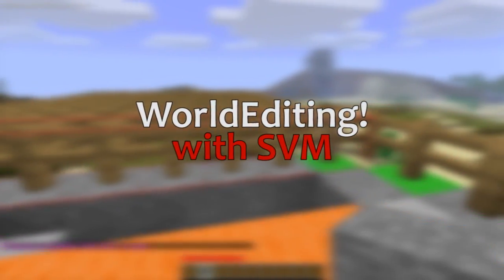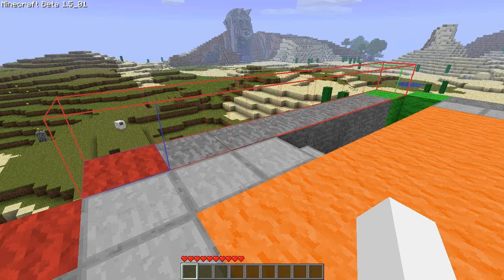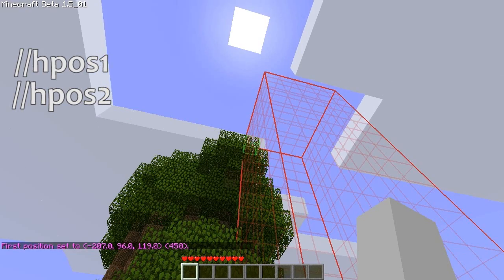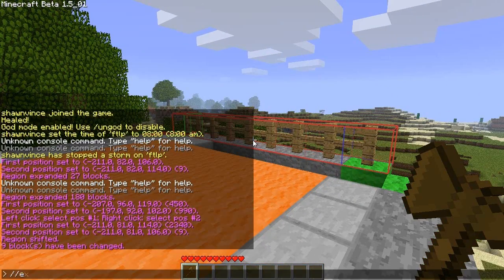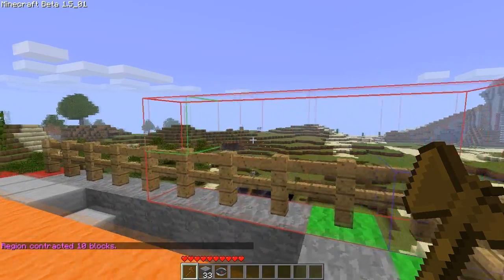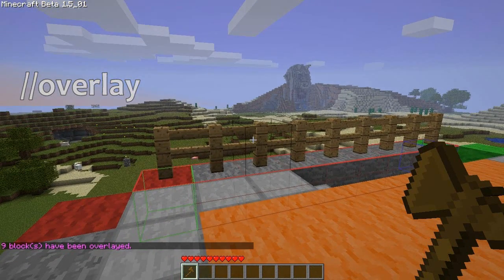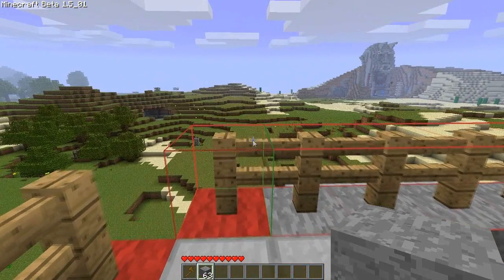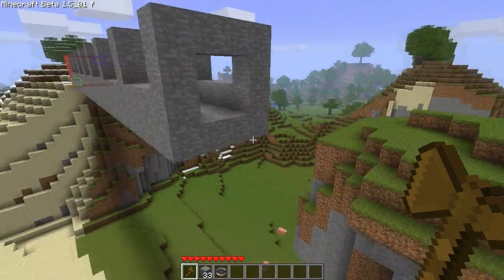World Editing with SVM (Episode 1) [Minecraft Tutorial]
Everything you can possibly want to know about WorldEdit can be found on the Wiki:

All of SK's plugins are worth having.

Here is the client mod that shows the 3D frame of the selection:

Minecraft is made by Mojang. It is awesome and you should buy it.

I use several of the mods in a pack made by Zombe